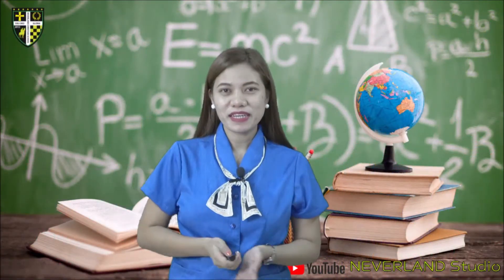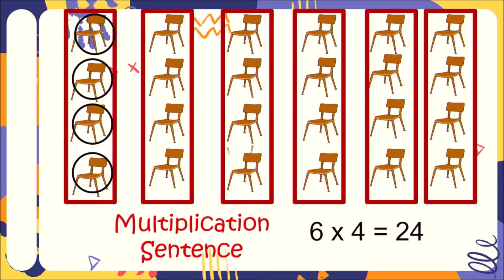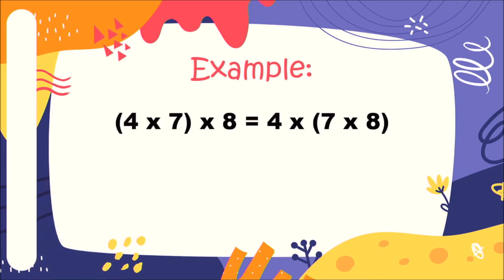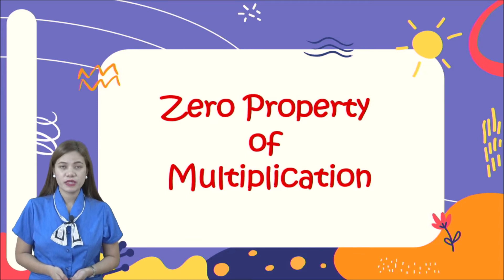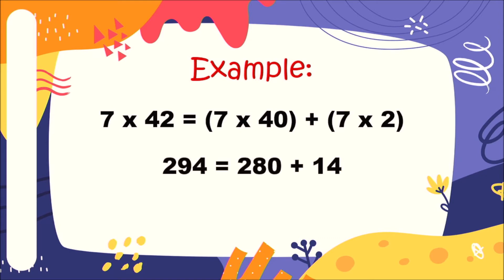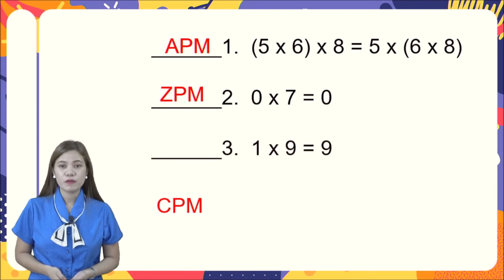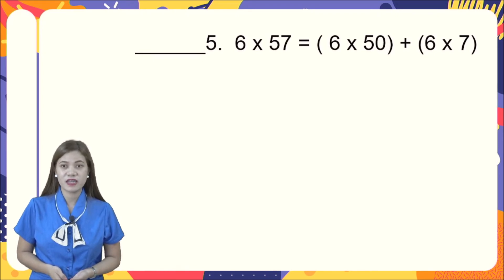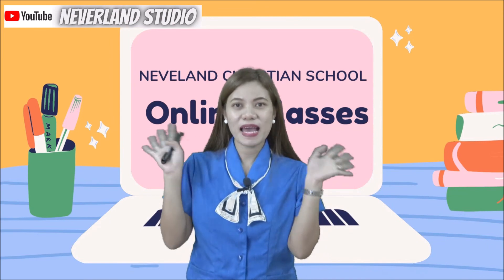🇵🇭 MATHEMATICS / Properties of Multiplication | Grade 3 | NSC Porac Pampanga Philippines